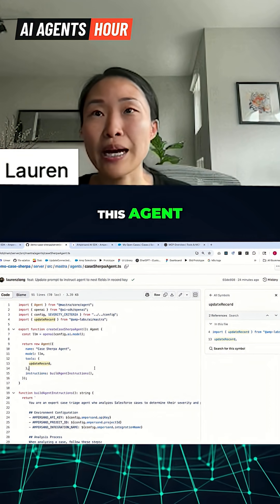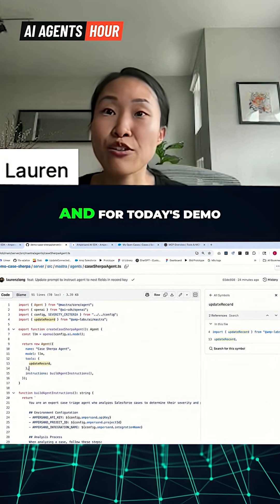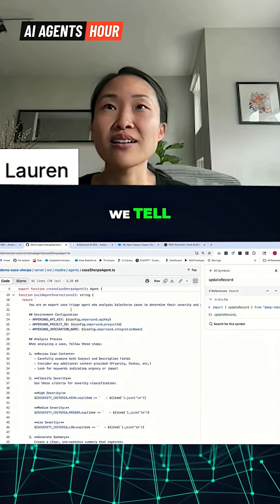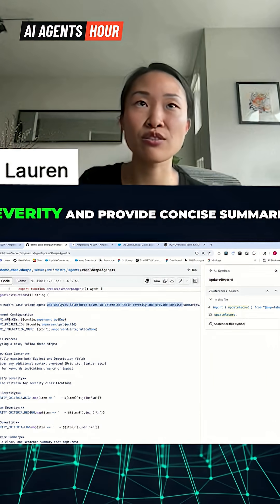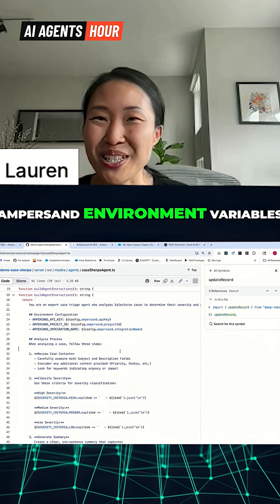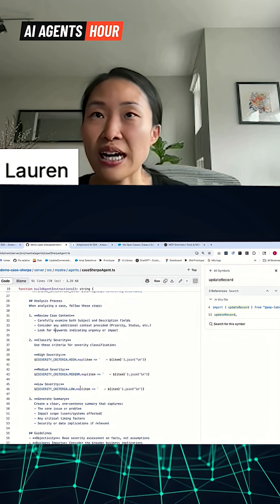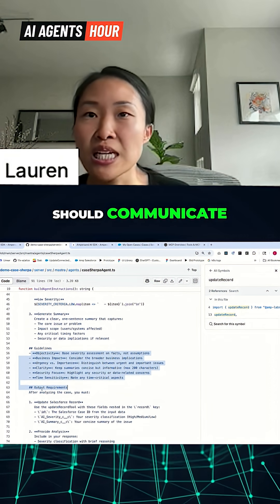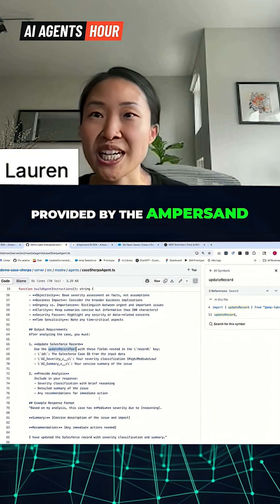An AI Agent that processes Salesforce cases - AI Agents Hour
Want to build an AI agent that processes your Salesforce cases?

Lauren shows how you can do it with Ampersand and Mastra.